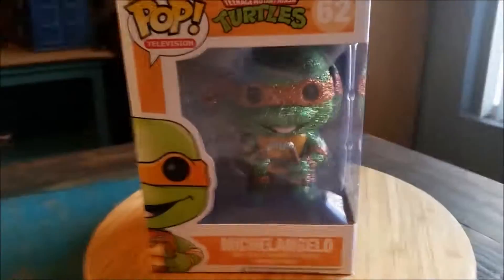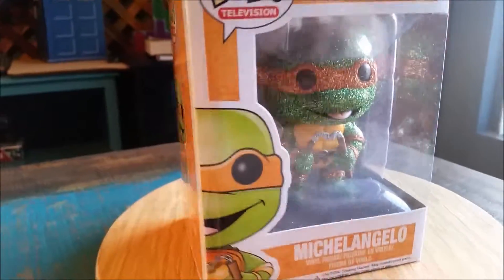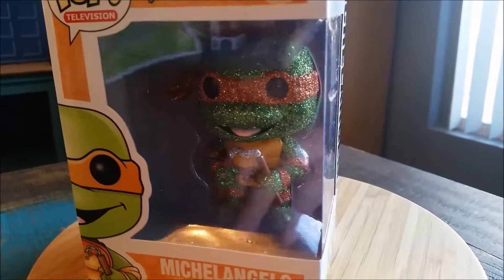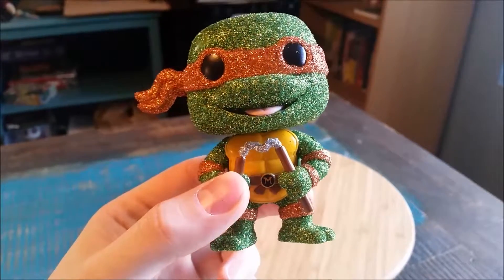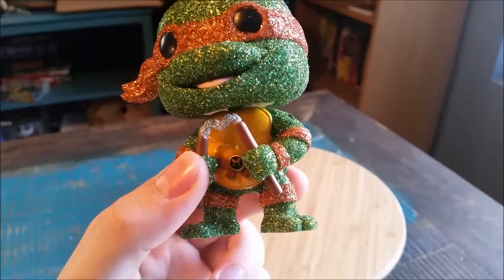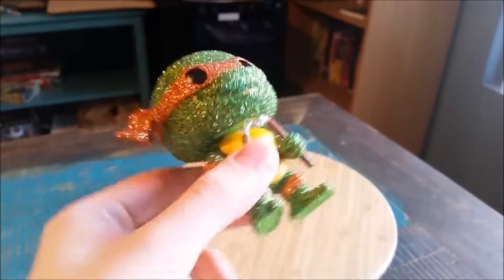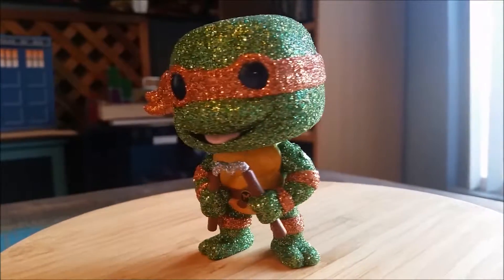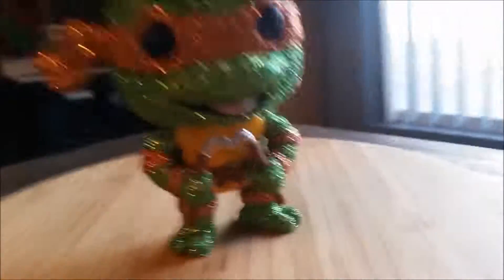Pop! TMNT Michelangelo Custom Glitter Ninja Turtles Funko Vinyl Figure Review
Glitter Mikee!